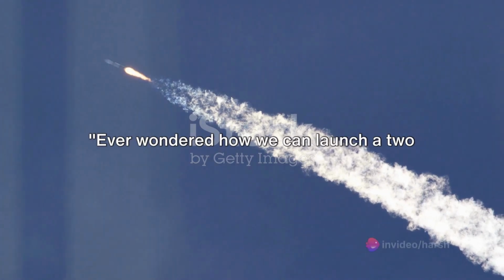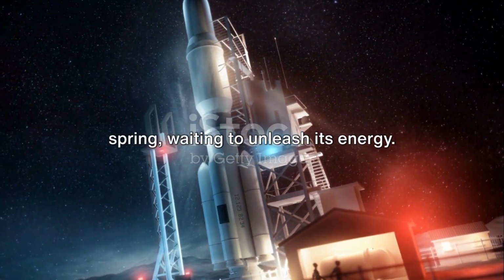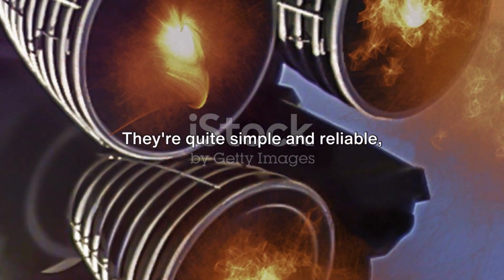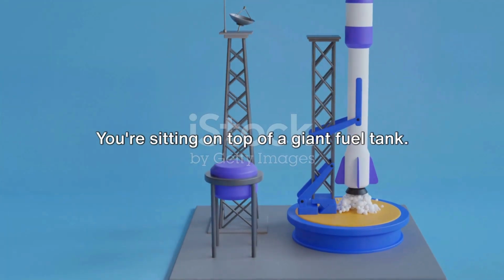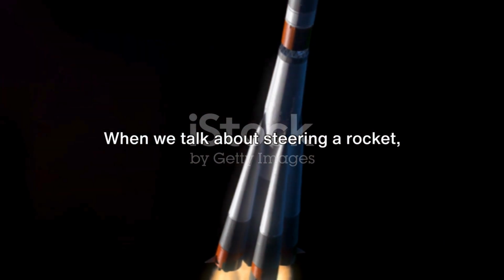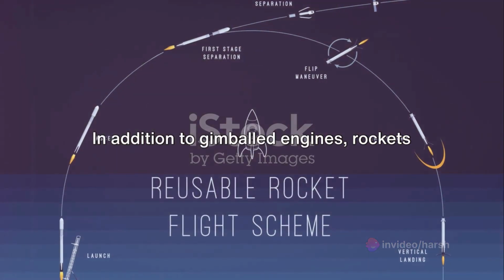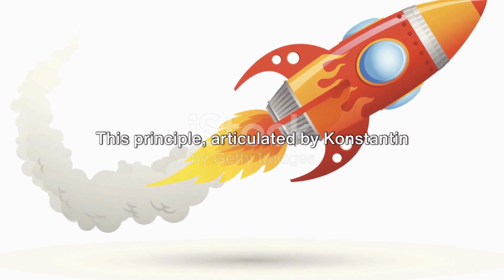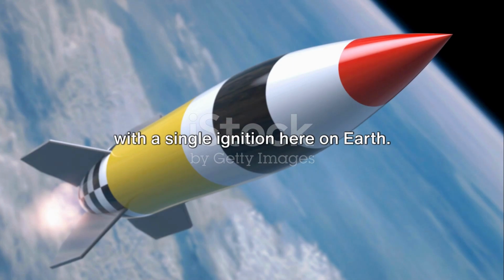How rockets work Simplified: The Mechanics of Space Travel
In this video, we break down the complex science of rockets and space travel using captivating 3D animations, making it easy for everyone to understand! 🚀✨ Dive into the fascinating world of space exploration with us as we simplify complicated concepts. Whether you're a space enthusiast or someone looking to expand your knowledge, this video is perfect for you!

Let's learn together and explore the wonders of rocket science. 🌌

OUTLINE:

00:00:00 The Intriguing World of Rocket Science
00:00:36 The Principle of Action and Reaction
00:01:36 Solid vs Liquid Fuel Engines
00:03:28 Steering and Navigation in Rockets
00:05:09 Wrapping Up Rocket Science